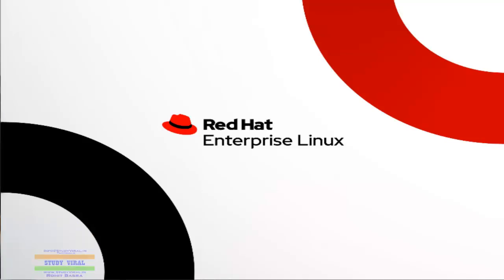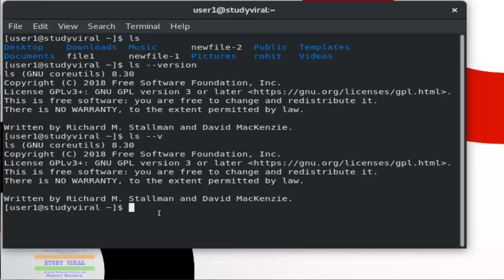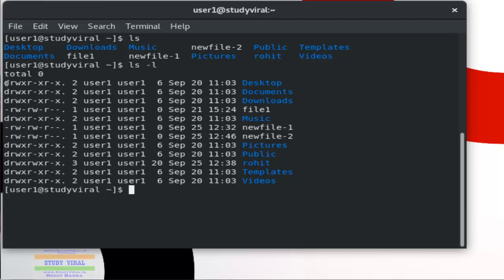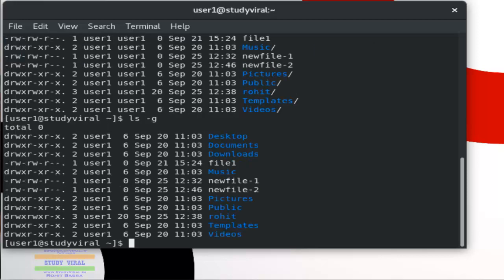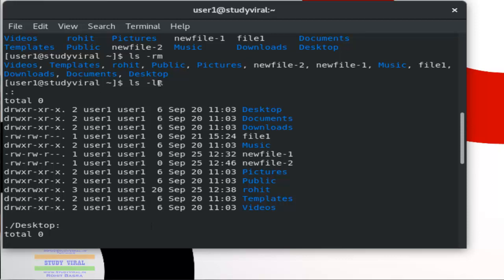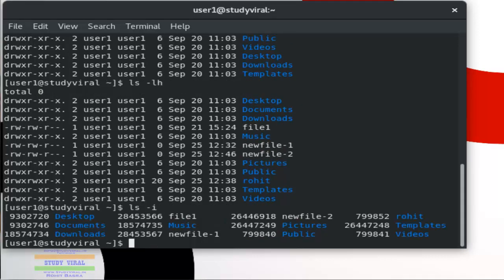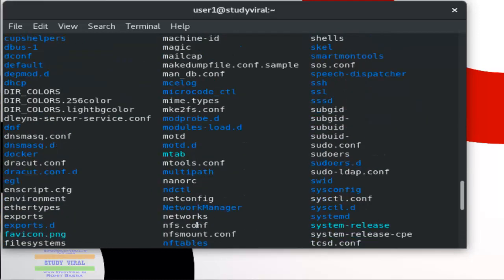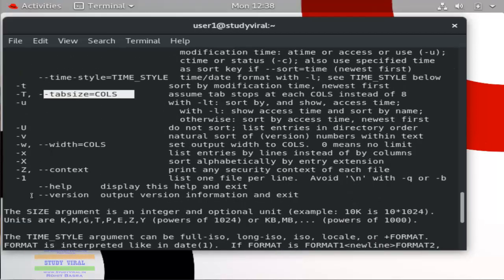01 Linux Commands for Beginners - ls command in Linux - Study Viral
In this video you can learn the use of basic linux commands like ls command. ls command is a basic command in Linux used to List files and directories. ls command comes with so many arguments and features like you can sort files and directories by Date, by Size, able to check hidden files and directories, permissions, inode information and so on.